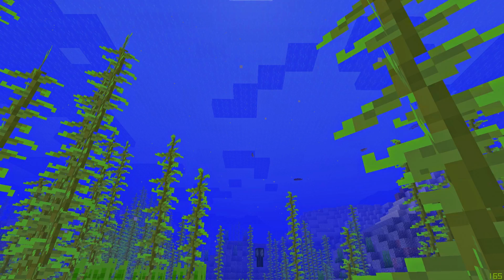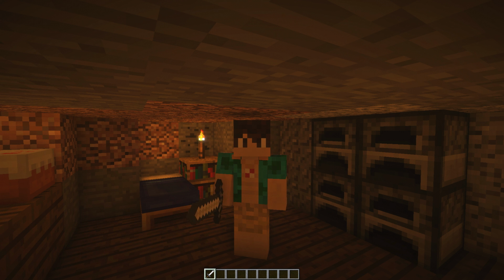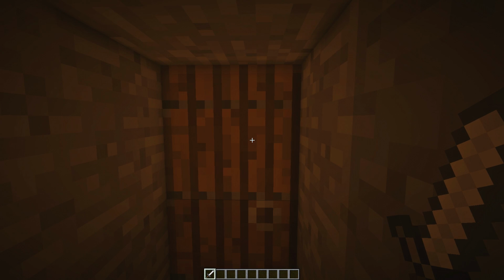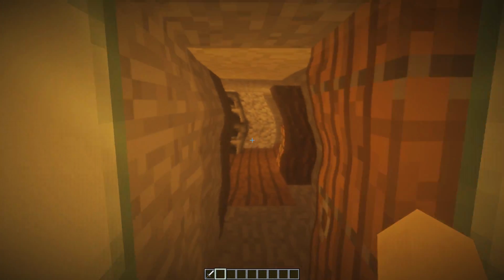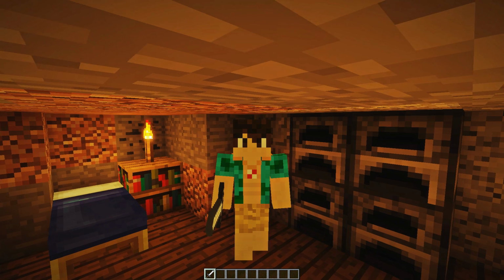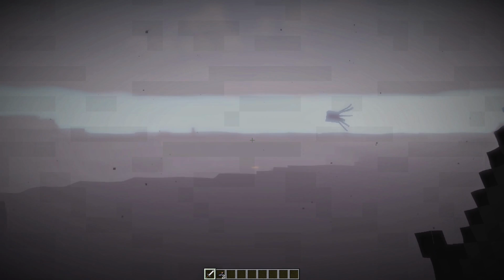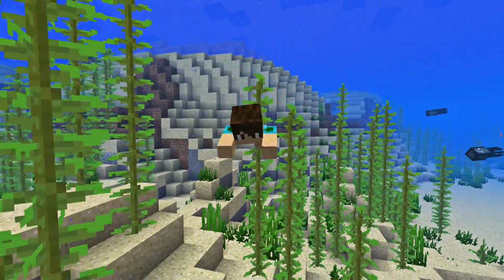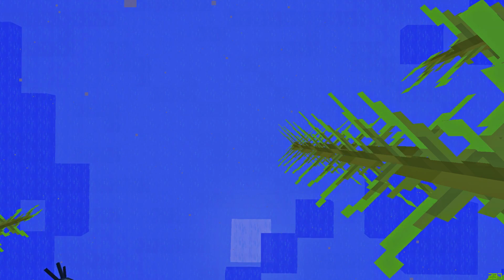BEST UNDERWATER SHADERS 2018 (for 1.13) | Minecraft Shaders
Hello and welcome to yet another shaders video! Today we'll be taking a look at the best shaders for the ultimate underwater experience! The shaders shown in this video, should suit the Aquatic Update (1.13) really well and will make exploring the new oceans even more fun!